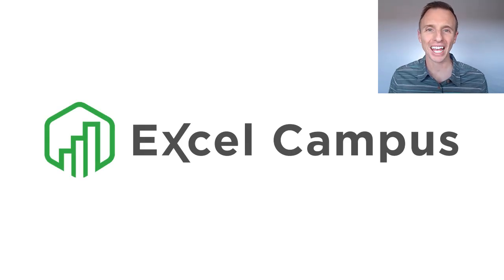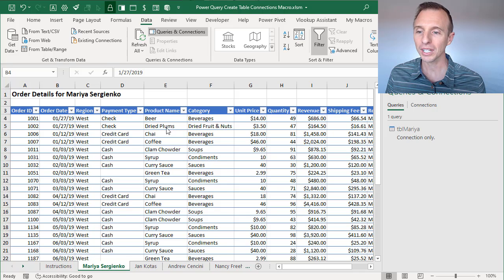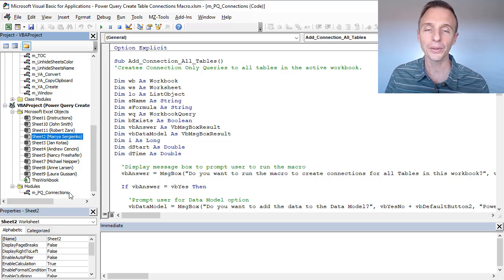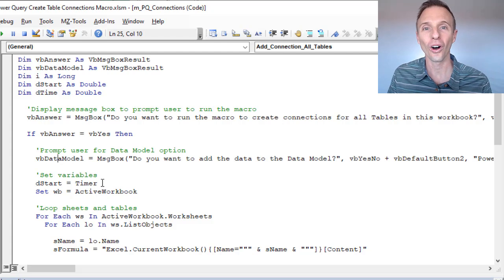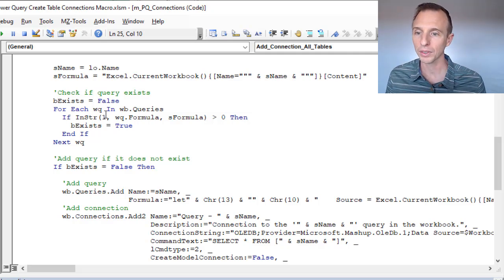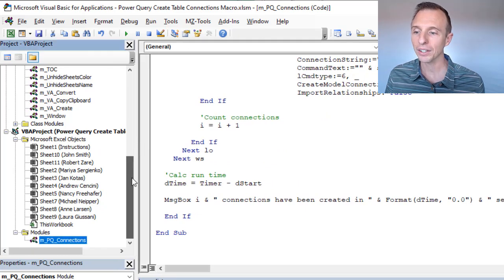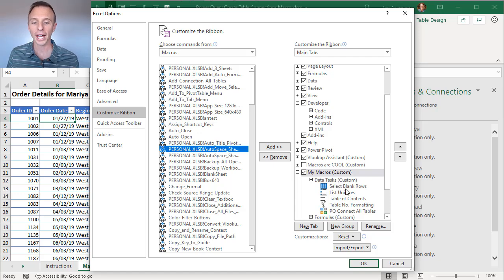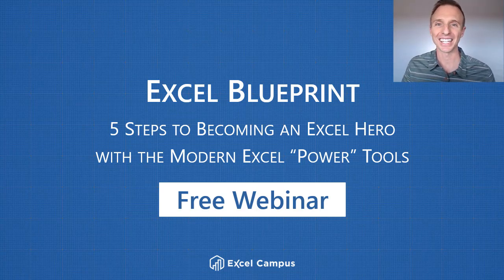Vba Macro To Create Power Query Connections For Any Table In Excel!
This video explains how to use a macro that I created to speed up the process of creating connections for all tables in a workbook. This is helpful when you are trying to merge or append tables in Power Query and don’t want to create connections one by one. This macro is free for you to copy and use.

The VBA code for the macro can be found in the corresponding blog post for this video on my website.
connection-only-all-tables

Webinar: Free Excel Training on The Modern Power Tools

00:00 Introduction
00:51 Run the Macro
02:20 VBA Editor